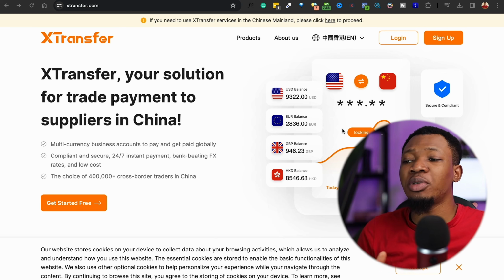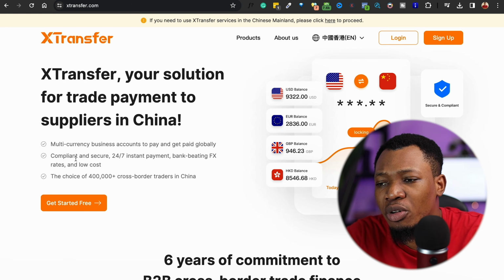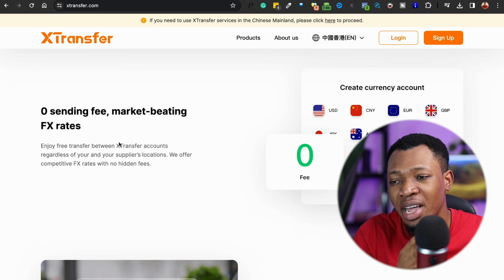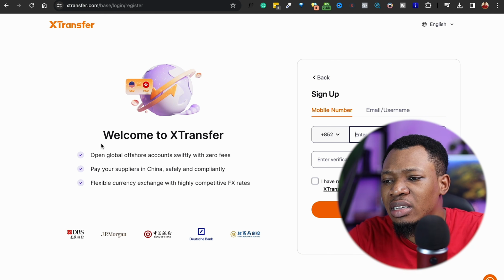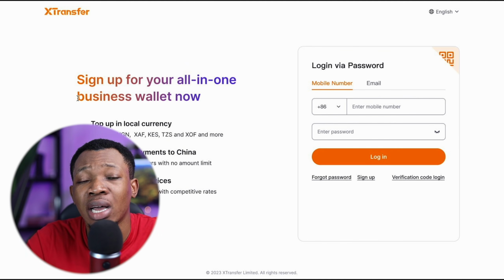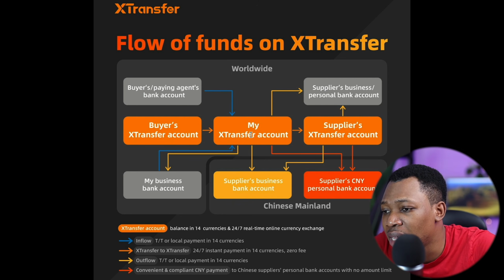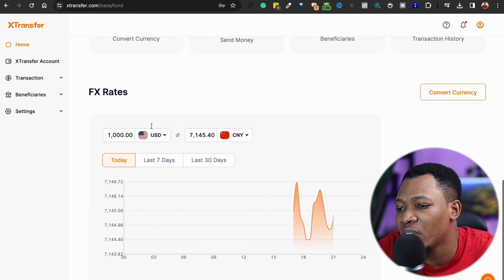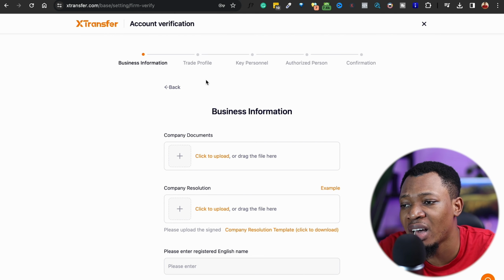Pay Alibaba/Taoboa China Suppliers Fast With This!!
Looking for a fast and secure way to pay your China suppliers? Check out this website for a hassle-free and efficient payment process.

Say goodbye to lengthy bank transfers and currency conversion fees - try this website today and streamline your business operations!